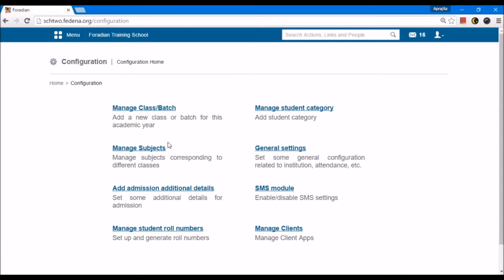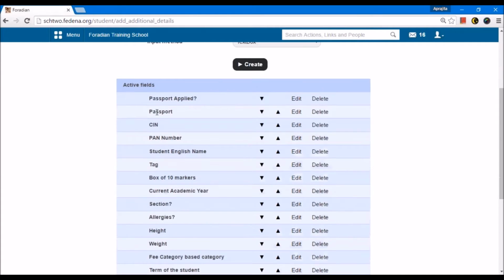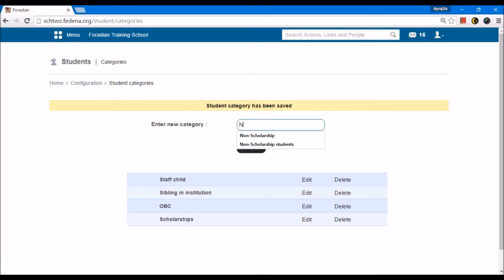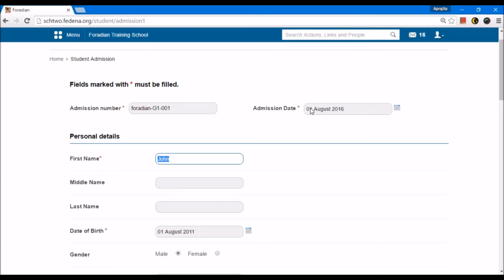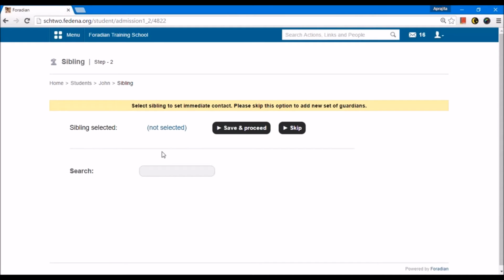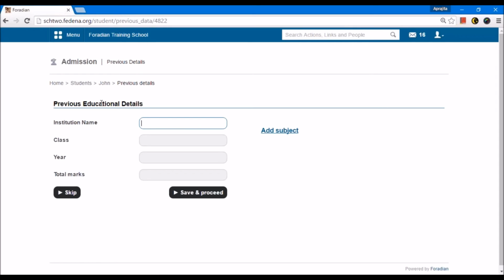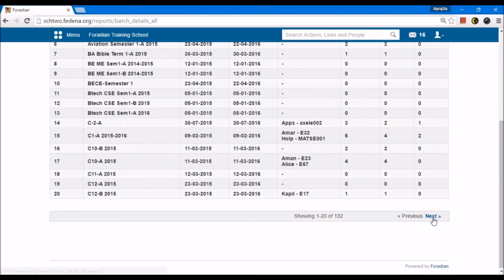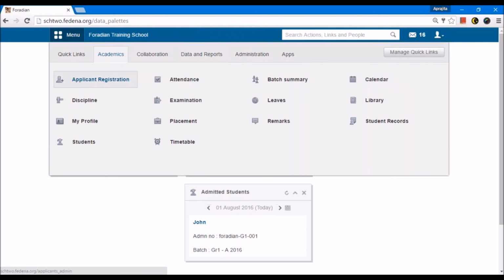Fedena - Student Admission